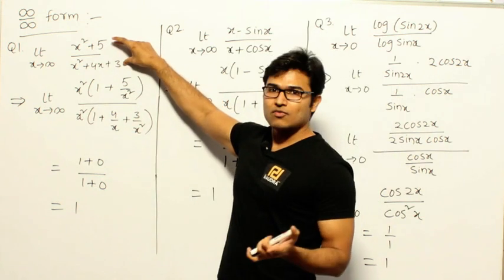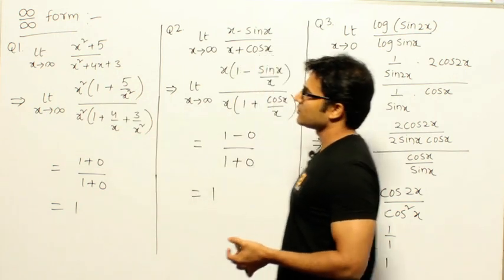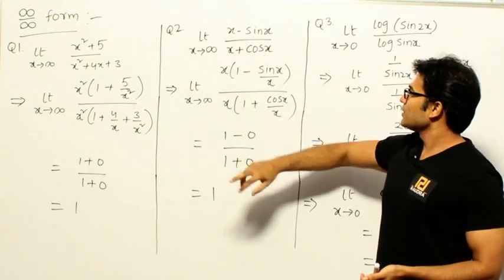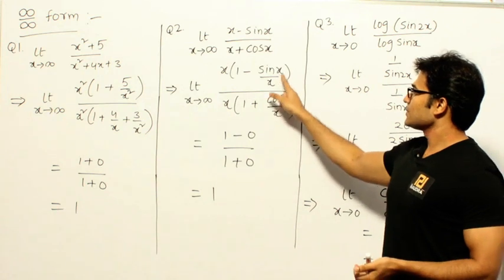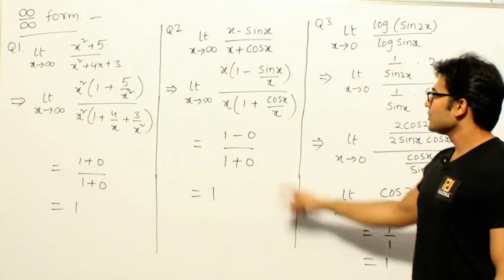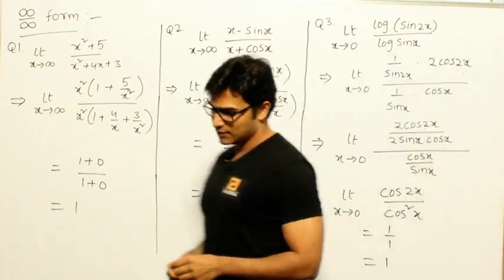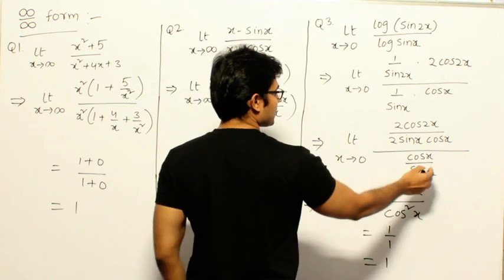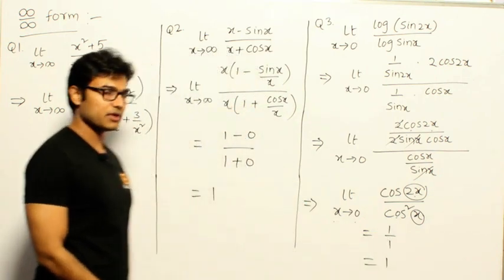Example 6 on Calculas Engg Maths from Ravindra